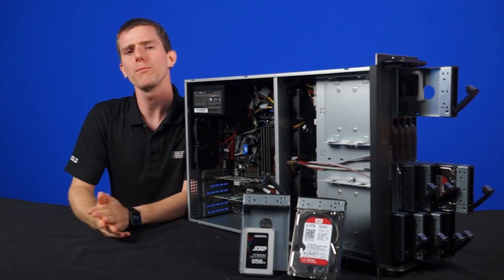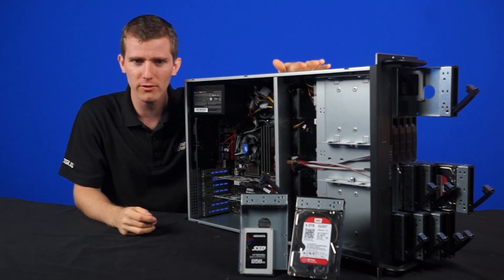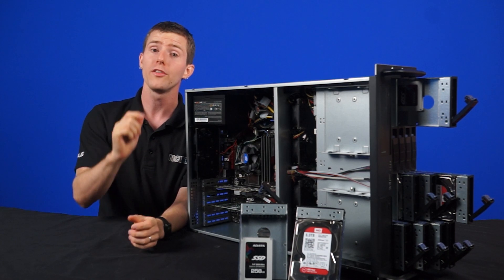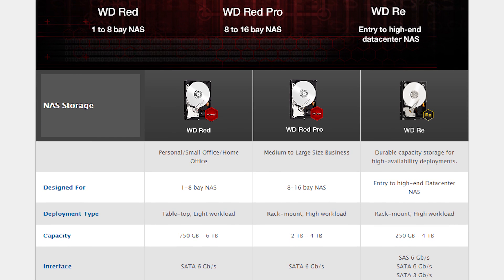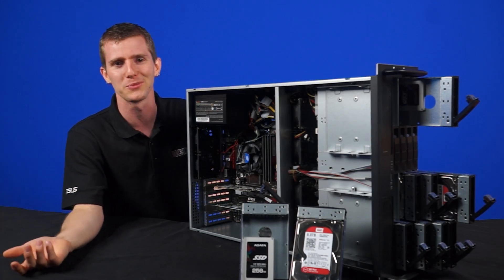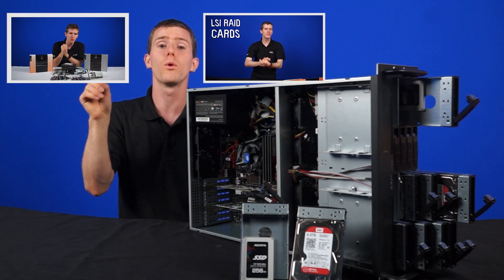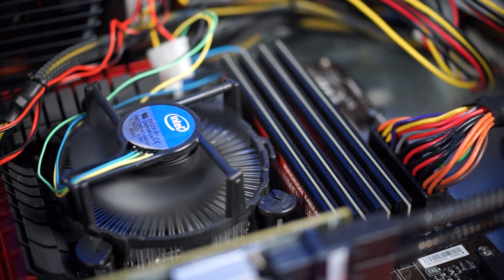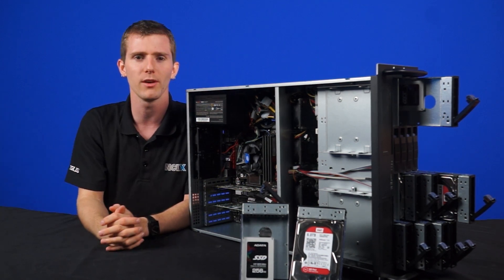New Shiny Ultimate NAS ft. WD Red 6TB Harddrives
We've built the Ultimate NAS for our office around some WD Red NAS drives.  This thing is amazing.  It has 4x 1Gbit Intel NIC for the fastest speeds possible with multiple devices.

Episode Credits:
Host: Linus
Writer: Christopher Lim
Editor: Edzel Yago